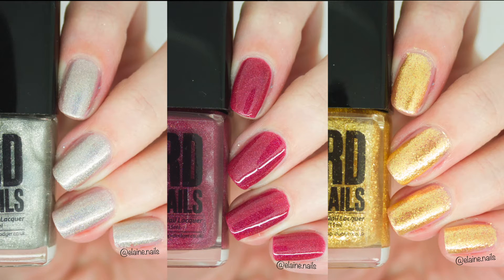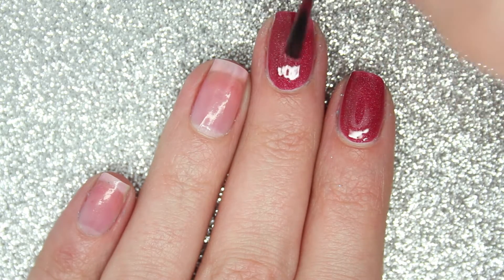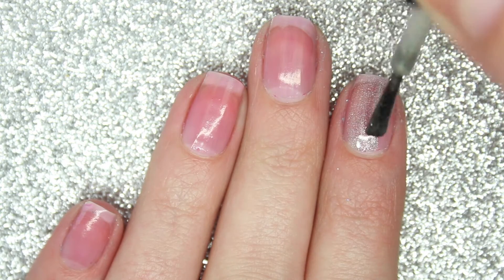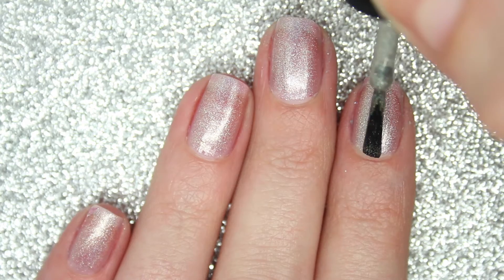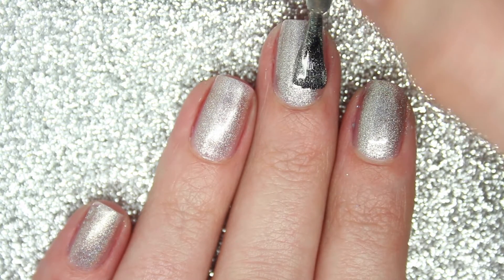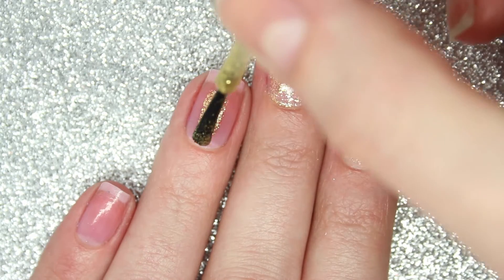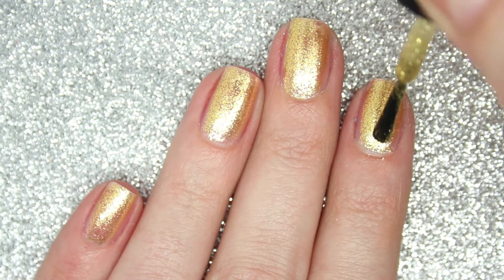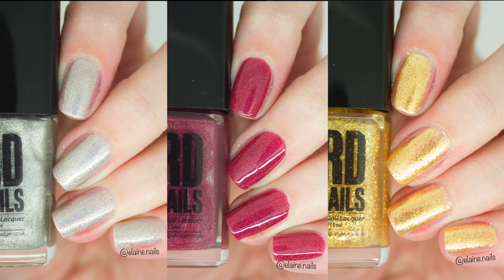'Ard As Nails Live Swatch & Review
Today I have live swatches of three 'Ard As Nails polishes. These are part of the Tindledale Collection. 'Ard As Nails is one of my favourite indie brands, Kat always creates the most amazing formulas and such exciting new colours.

Products Mentioned:
Honeysuckle Bliss in the Lane
Plum Crumble at Kitty's Cafe
Twinkling Night Over The Village Green